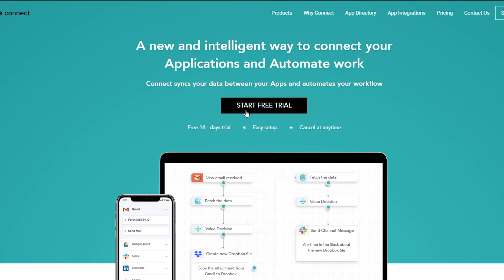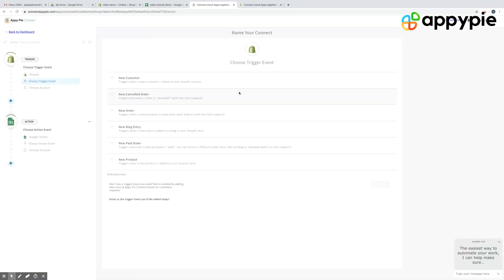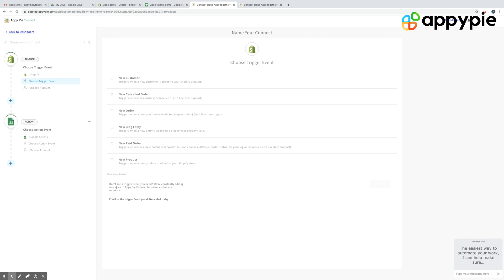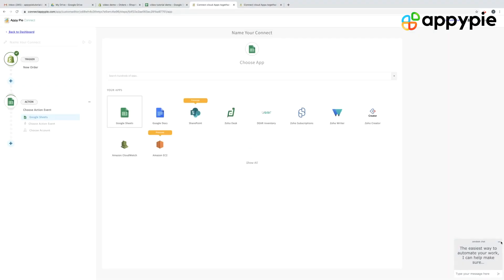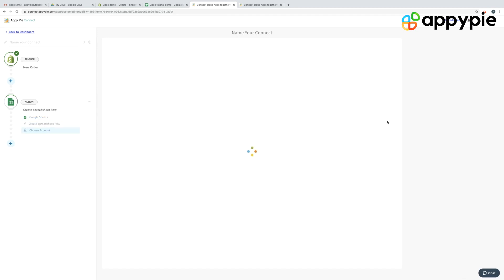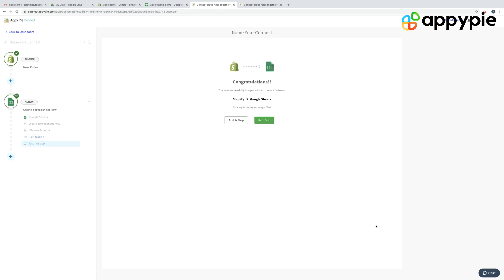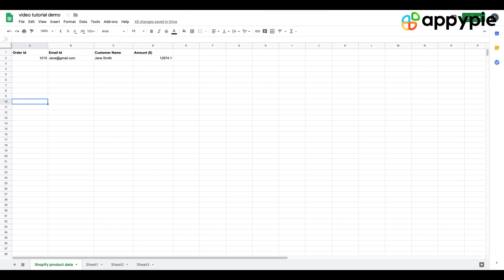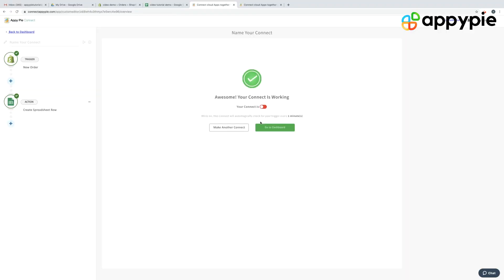Connect Shopify to Google Sheets with Appy Pie Connect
In this Ask Snappy session, learn how to connect Shopify to Google Sheets and automate multiple workflows without any coding.